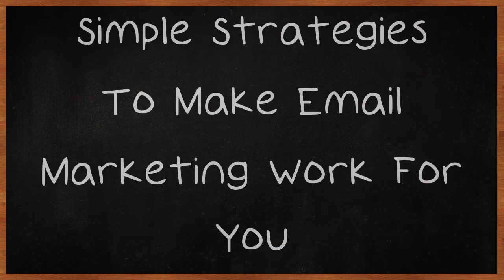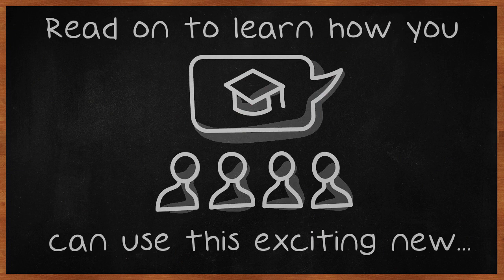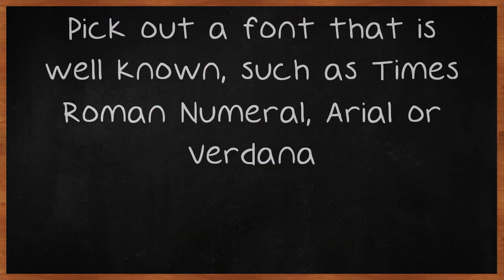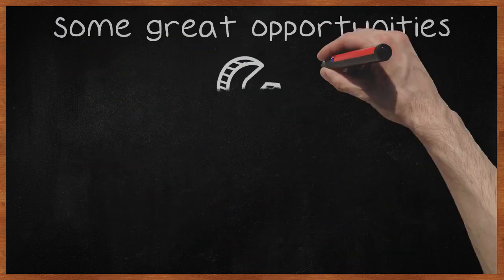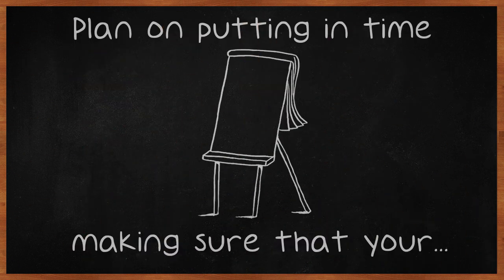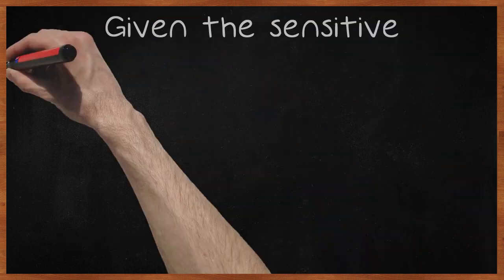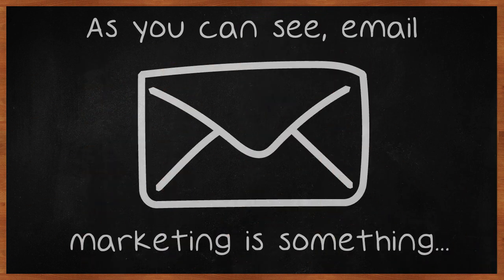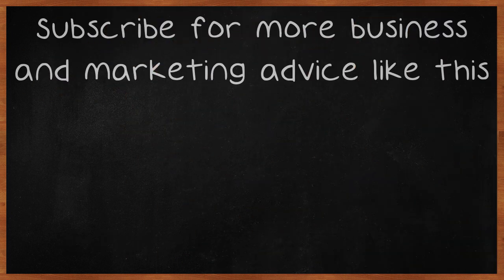Simple Strategies To Make Email Marketing Work For You.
Simple Strategies To Make Email Marketing Work For You. If you're trying to market your business, you're probably always looking for new ways to reach a larger customer base. One of the most effective ways to do this is called internet marketing. Read on to learn how you can use this exciting new marketing strategy to revolutionize your business. When sending a email as part of your marketing campaign, do not use a casual font.